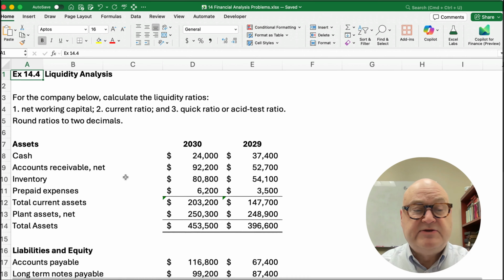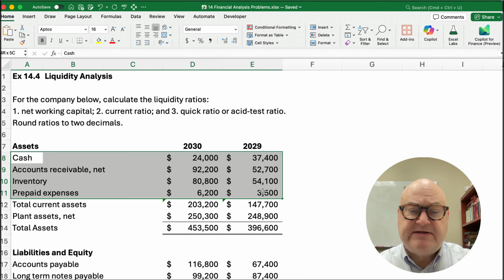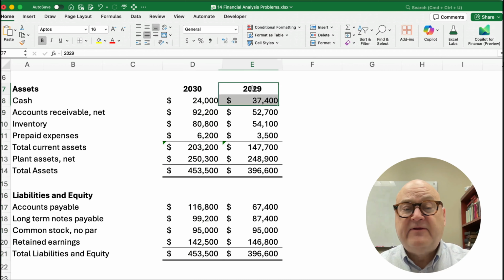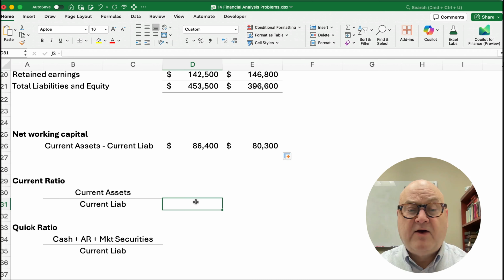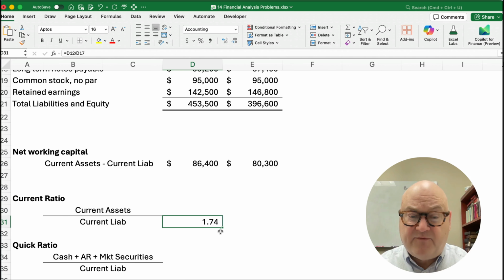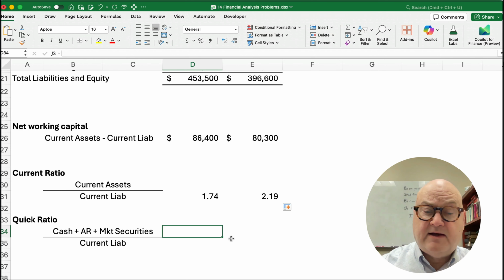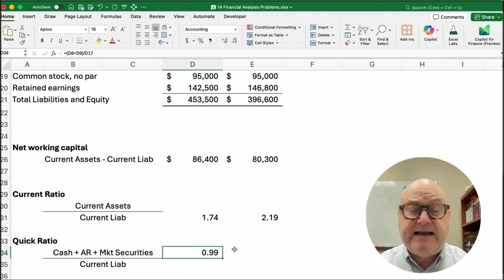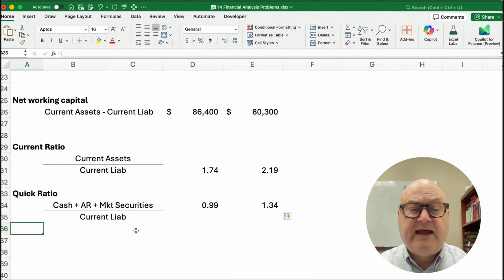Quick Ratio vs Current Ratio | What's the Difference?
💰 Want to learn how to invest for beginners? This video, part of our **managerial accounting** full course, is dedicated to **financial statement analysis**, specifically focusing on **liquidity ratios**: current ratio, quick ratio, and net working capital. We will walk through a problem to calculate and analyze these ratios, including the **current ratio and acid test ratio**, using data from a **balance sheet**. This guide will help you with your **accounting basics** knowledge and assess financial health.

SEE ALSO

ACCOUNTING BASICS

EXCEL BASICS

FINANCE BASICS

INTERMEDIATE ACCOUNTING

MY GEAR

01/07/2026